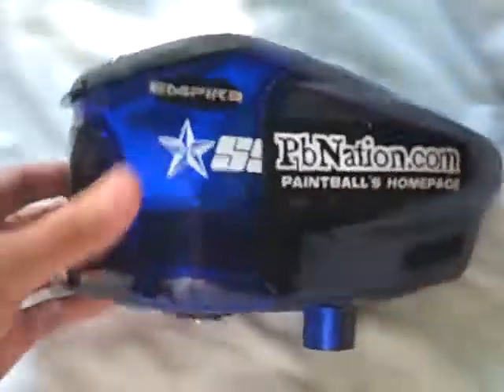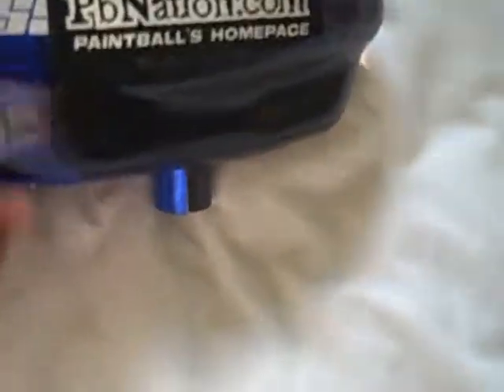Prophecy For sale